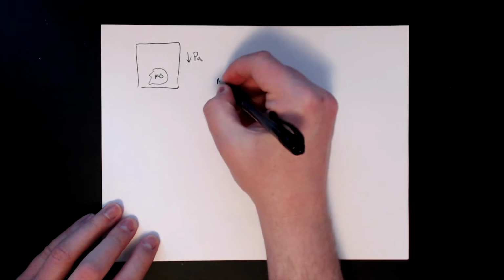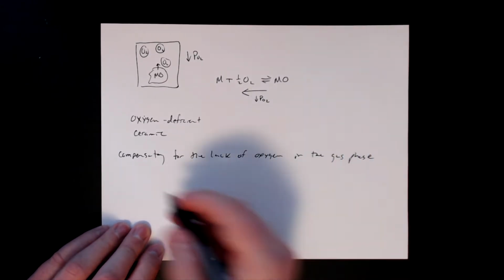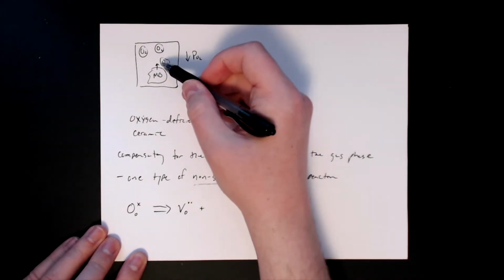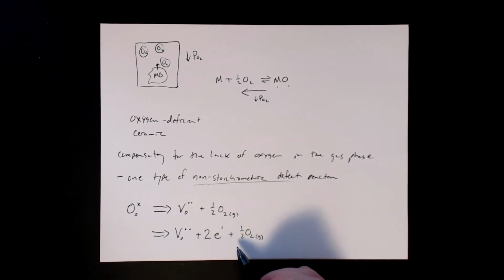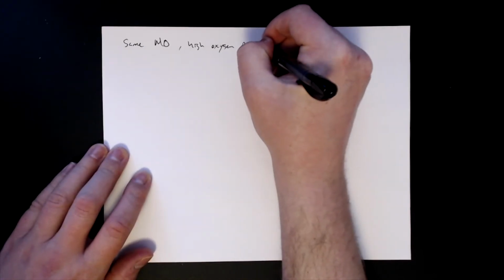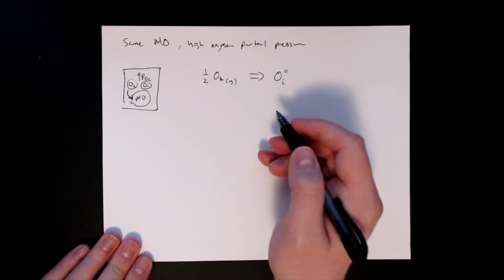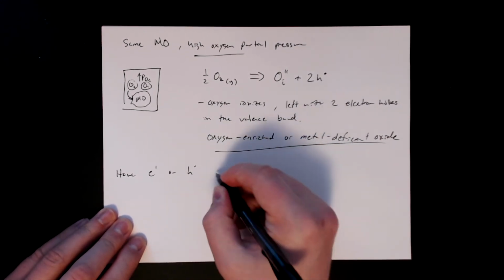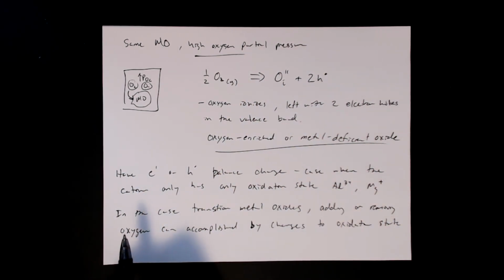MSE 403 S21 Lecture 17 - Module 3 - Non-Stoichiometric Defect Reactions